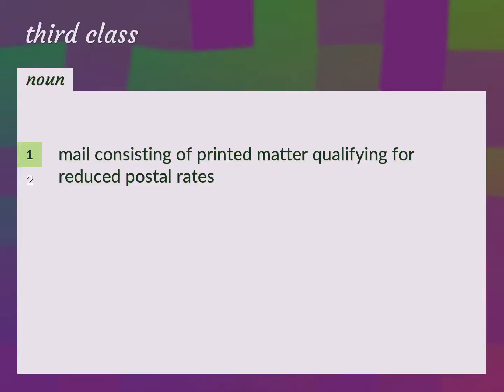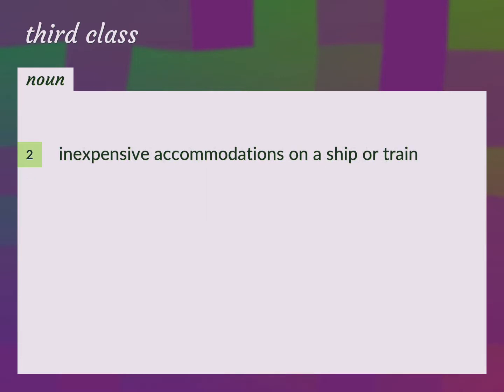Third class | meaning of Third class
What is THIRD CLASS meaning?